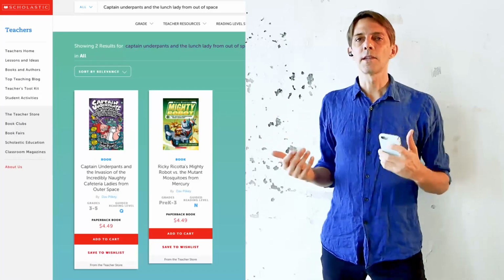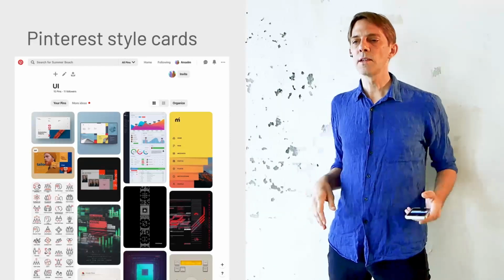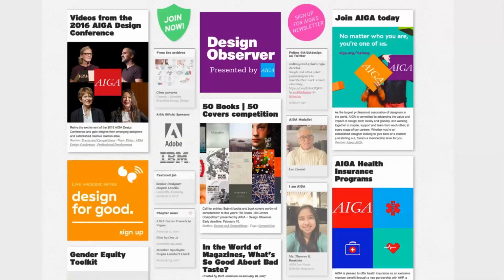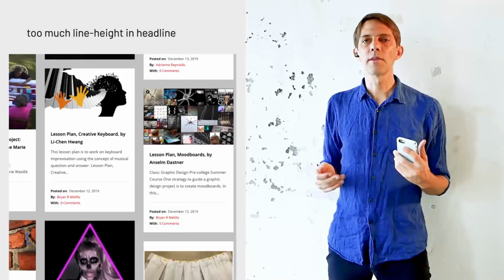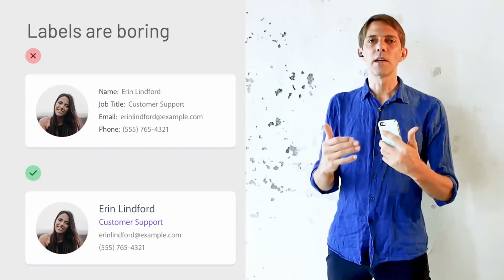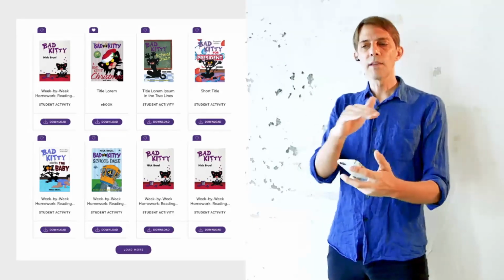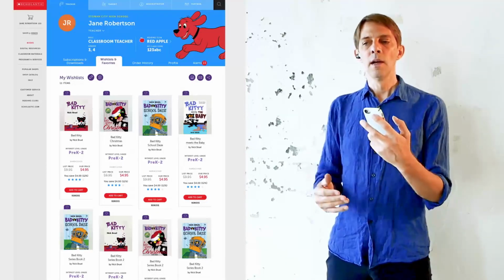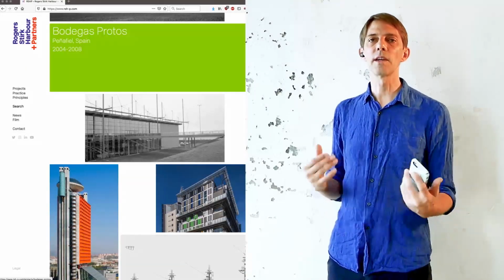UX-UI_4.2 - Nice Cards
Modern websites are pulling the information from a database. In the database, each different piece of information sits in a table cell. For the scholastic website, this info would be data such as Title, Author, Price, Legend level, Cover image, along with the inventory.

To build a nice User Interface and to organize all this info into a versatile layout it is useful to group it into cards.